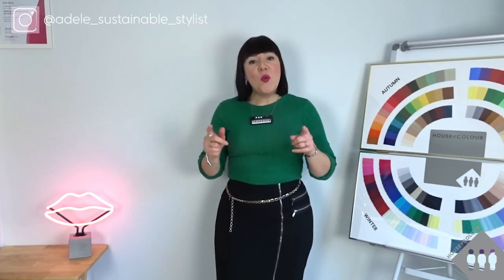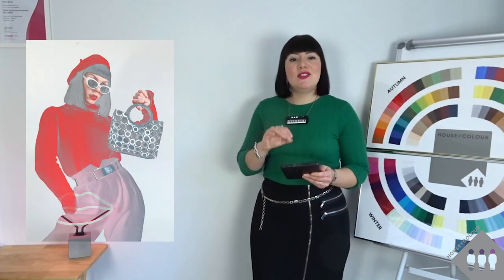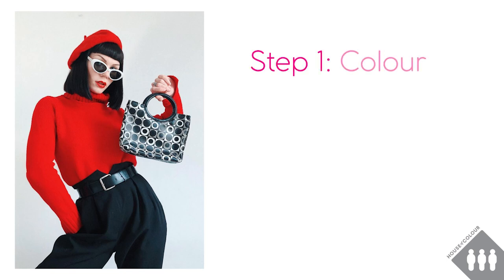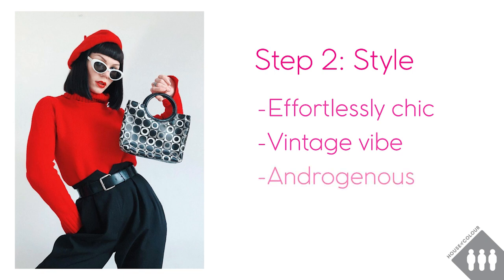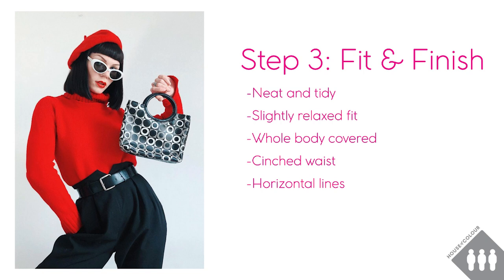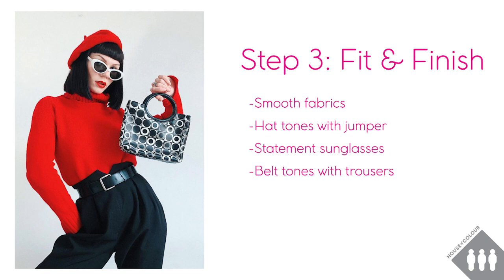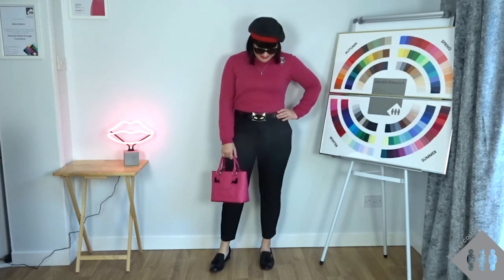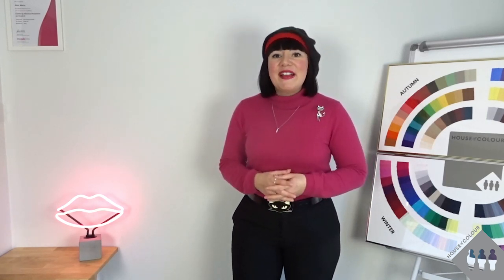How to shop your wardrobe! Episode 2 ShopYourCloset​ Adele Martin, House of Colour Tayside and Fife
Adele Martin, House of Colour Tayside and Fife

Adele (The Sustainable Stylist) from House of Colour (Tayside & Fife) is here to help you look and feel fabulous - without the fast fashion fix!

We often feel the urge to buy new clothes after seeing seeing an amazing outfit on a celebrity or style blogger. But the most sustainable clothes are the ones we already own, and in this video series I show you how to re-create fabulous outfits using what you already have!

Today's outfit is inspired by Rebekah Peters. I use a three step method - Colour, Style, and Fit & Finish - to breakdown her outfit into elements that I can work with in my own wardrobe.

A Colour and Style Consultation with a professional House of Colour Stylist is the first step on your journey to building a wardrobe that works for you. Most consultations can be delivered virtually during lockdown.

My Outfit:
GIFTS:
Cat brooch gifted by a friend
Cat necklace gifted by husband

Cat collar pins on bag - Depop
Black skirt - Zara - from Diabetes Aid Charity Shop, Perth Road, Dundee
Green top - New Look - from Vinted.co.uk
Keyboard Necklace - TwoPennyLane, Etsy
Chain belt from eBay

PURCHASED NEW BY ME:
Black trousers - Zara - 2018
Loafers - Ruby Shoo - 2018
Belt - Once Upon A Belt (cat buckle from eBay)

*Lipstick - House of Colour #62 Deep Fuchsia*

Video Editing and Graphic Design by Nikki Stewart

MUSIC
'Isla' - Music & Lyrics - Copyright Adele Martin
Vocals - Adele Martin
Produced by Alan Duncan